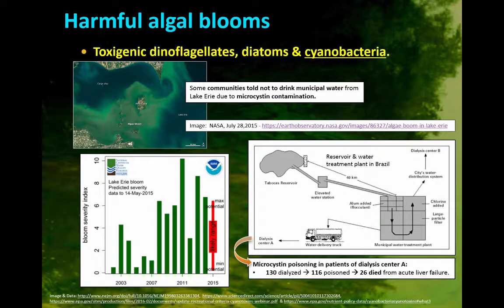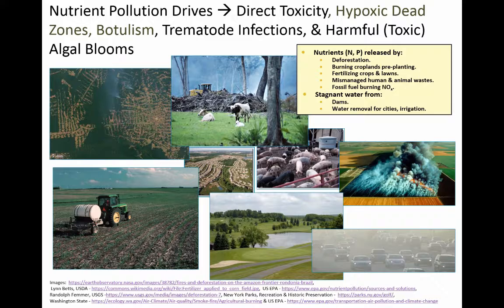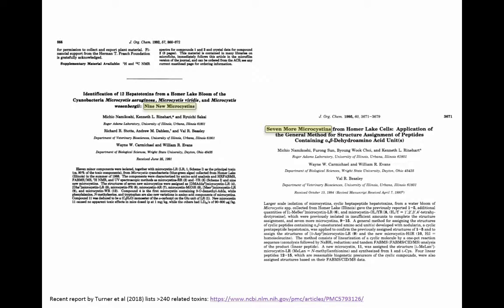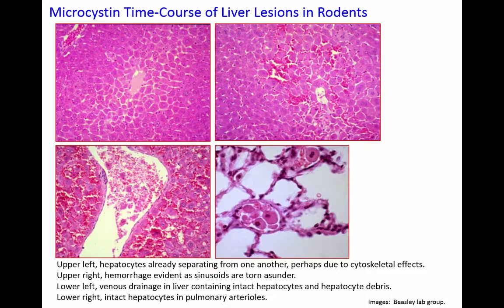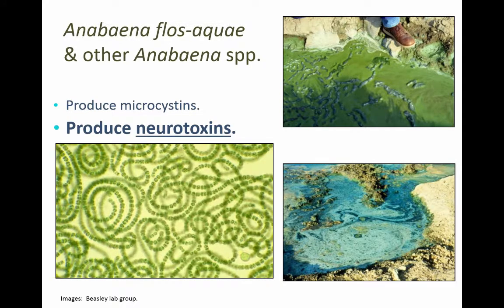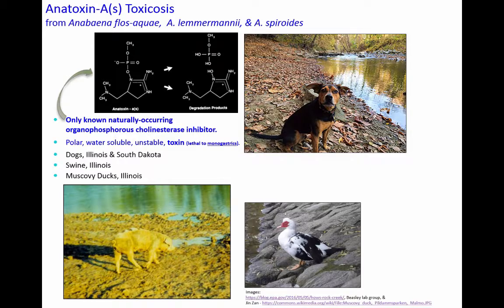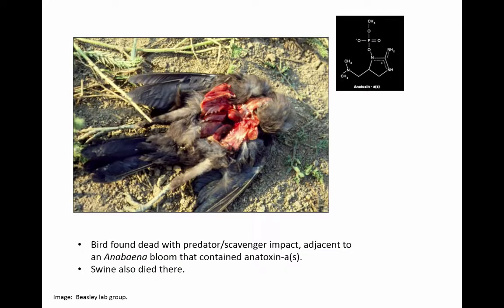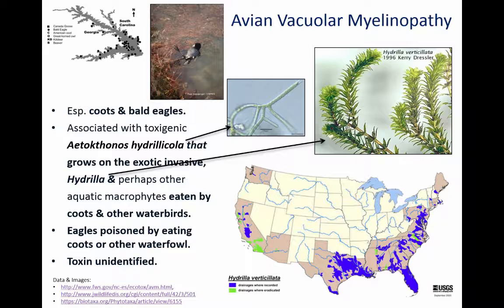Diagnosing and Avoiding Poisoning of Ecosystems, Animals, & People: Part 5, Cyanobacterial Toxins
Part 5 of a presentation by Val Beasley, DVM, PhD, DABVT as part of the WikiVet Live 2018 teleconference co-organized by VetMedAcademy.org. This section focuses on "Sources and Impact of Cyanobacterial Toxins."